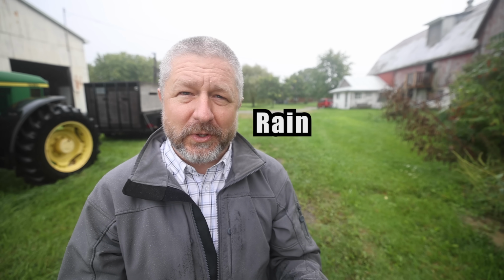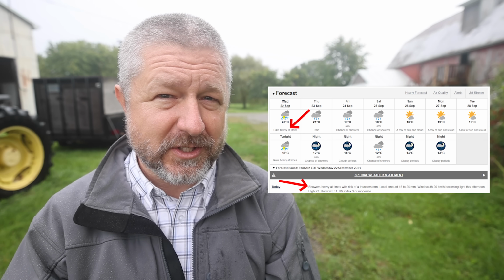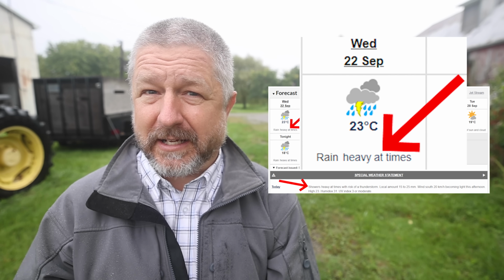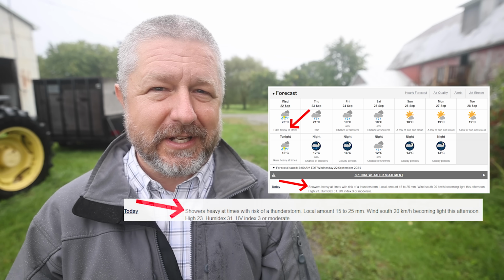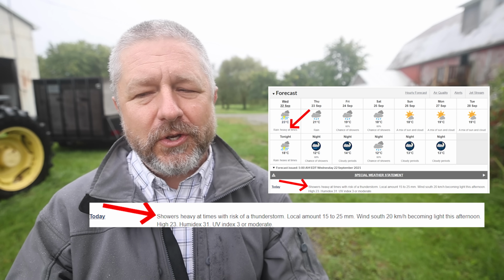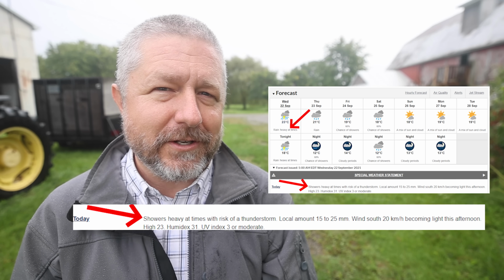How to Describe a RAINY Day in English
As you learn English you'll want to know how to describe different types of weather. In this English lesson I'll help you learn how to describe a rainy day in English. There are many types of weather, but it's rainy here right now, so I thought this would be a great time to help you learn how to talk about it. As you know, talking about the weather is a form of small talk in English, so you'll want to master it!

There are a few words and phrases for describing a rainy day. The rain can be pleasant, like a slight drizzle, or damaging like when we have a thunderstorm. Today it is drizzling, but it will probably rain a lot harder later in the afternoon. There definitely are many things getting wet though!

In this English lesson I'll be sure to teach phrases like, "It's really coming down out there." and "to rain cats and dogs" and many more!

I think you'll enjoy this English weather lesson about describing a rainy day!

✅ This video edited by Ember Productions Thanks Audrey!

Becoming a member at every level has these benefits and perks:
1) For 10 minutes or more at the end of each live stream you will be able to participate in the "Members Only" chat.
2) A cool crown beside your name during live streams and when making comments on videos.
3) Your name in green during live stream lesson chat.
4) You will have access to a members only video each Wednesday called, "Wednesdays with Bob". These are behind the scenes bonus videos with full English transcripts for your listening practice.
5) A full transcript for every Tuesday video.
6) Access to a slower version of every Tuesday video with high quality audio and large easy-to-read English subtitles.
7) At least one worksheet for each Tuesday video to fill out while listening. (Great for Teachers!)
8) From time to time access to worksheets and games on Quizlet for each Tuesday video.

✅SEND ME A POSTCARD:

Smithville, Ontario
Canada
L0R2A0